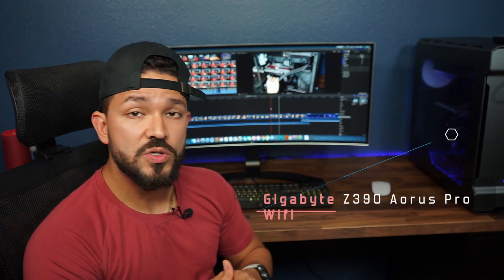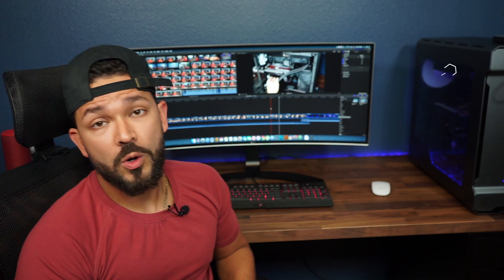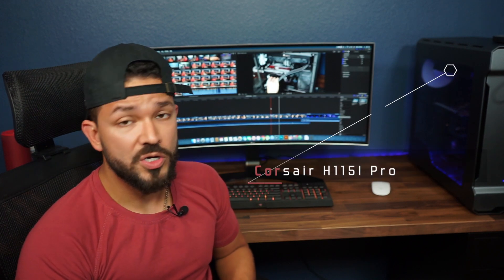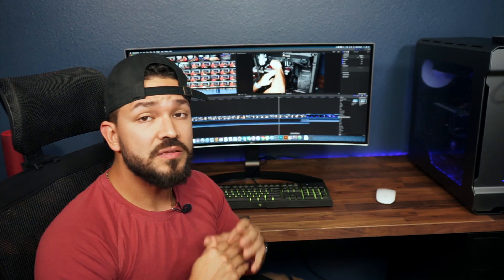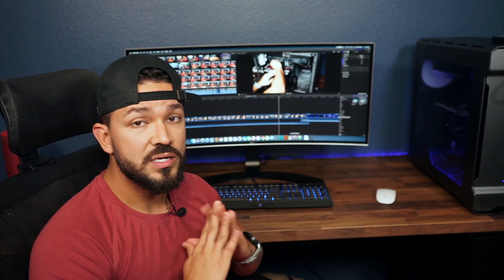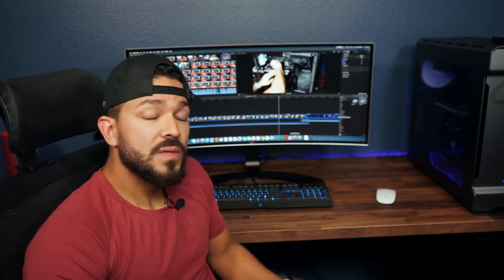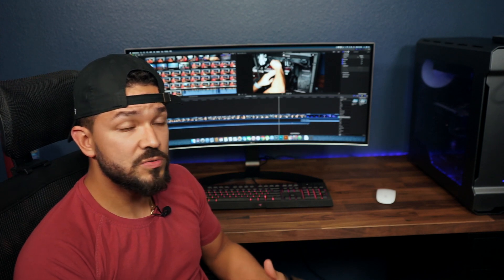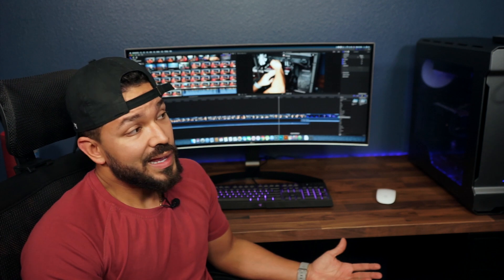My $2000 Hackintosh Mojave 2019 Build - Video editing machine - I7-8700k ,Rx580, Gigabyte Z390 wifi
So I finally decided to pull the trigger and build my own Hackintosh computer after a year of waiting and researching. The main purpose of this build is for video editing using Final Cut pro x. The main reason why i went this route as opposed to buying a real Mac was the cost and the upgradability.

i went with the vanilla installation process. Although a little more work it does it ensure a smoother upgrade process down the road.

Here are some links to some forums that helped me in my building process -

This is the actual guide i used for the most part -

If you have any questions i will try and answer them to the best of my knowledge.

Below are my parts for this build
Motherboard - Gigabyte z390 Aorus Pro wifi
Processor - Intel I7-8700k
Ram - G.Skillz trident 32gb 2x16 3000MHZ rgb
Cooler - Corsair H115Ipro RGB
Case - Phanteks Evolve atx
Power supply - Corsair Rm850x
GPU - Sapphire radeon RX580
Monitor - LG 34uc88-b 34inch monitor
Wifi & bluetooth - BCM94360CSAX